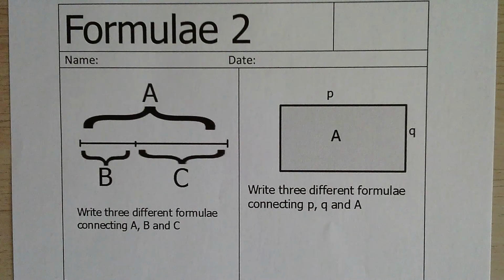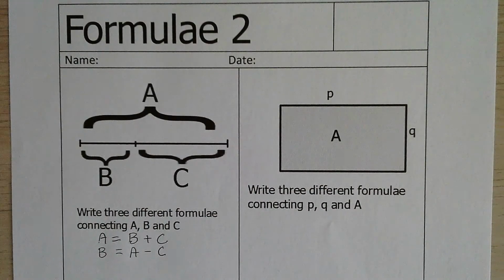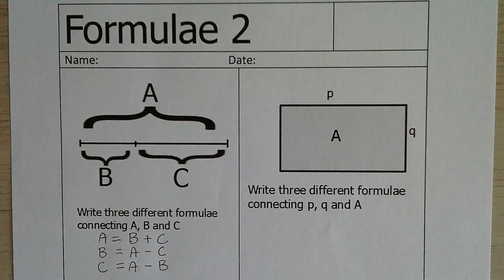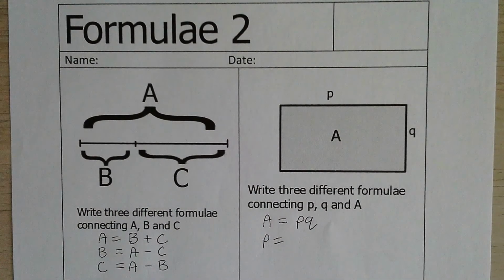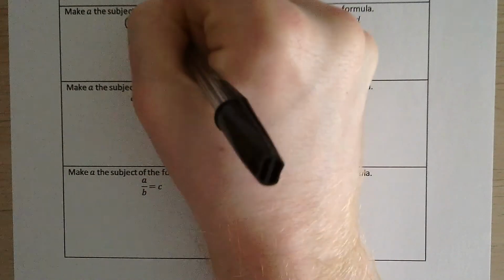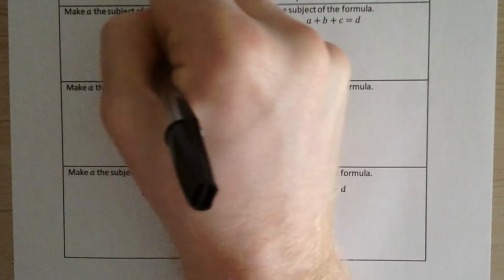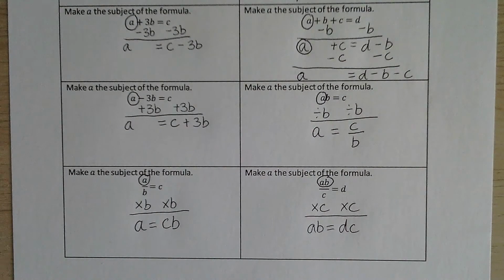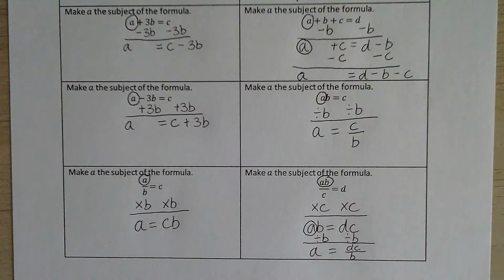Secondary Mathematics | Formulae 2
Secondary Mathematics video on Formulae 2.